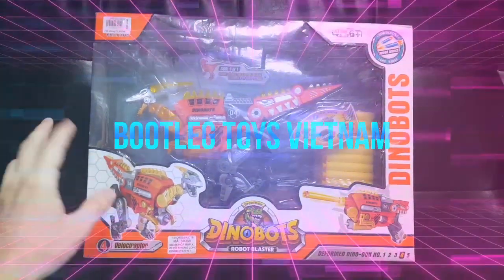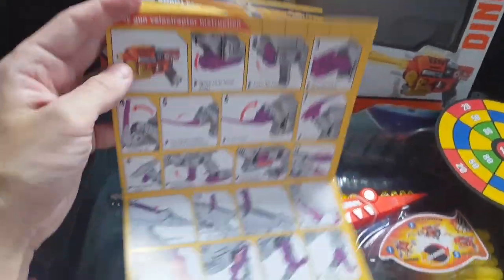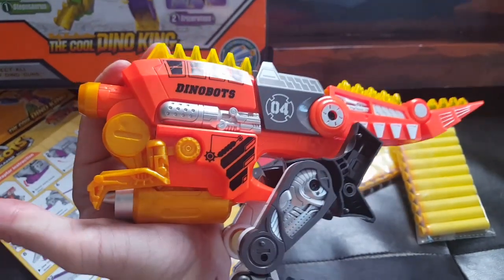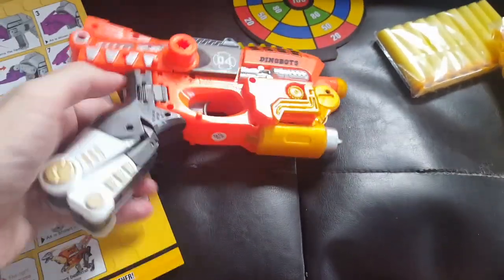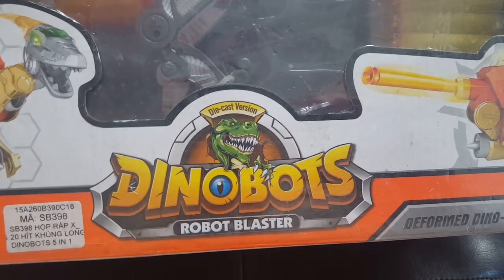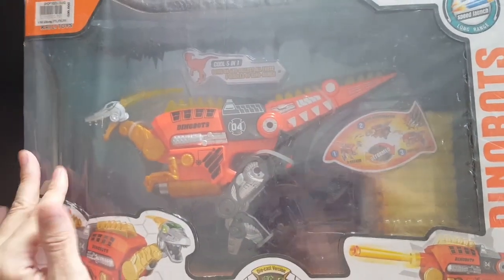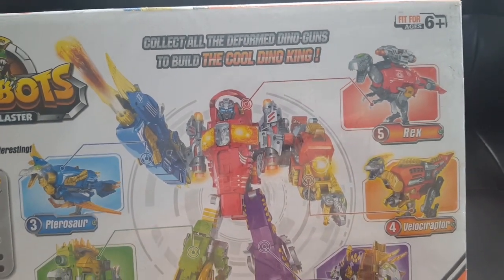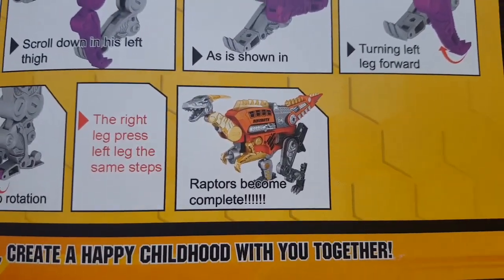Bootleg Dinobot Nerf Gun! WUT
Bootleg toys Vietnam presents a SWEET DINOBOT that TURNS into A NERF GUN!